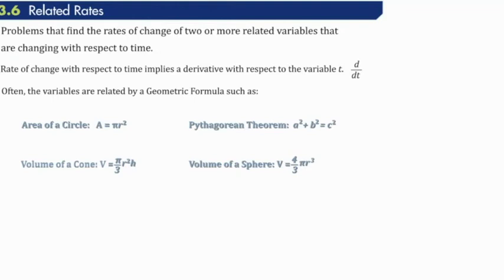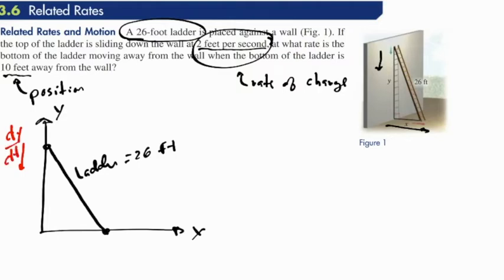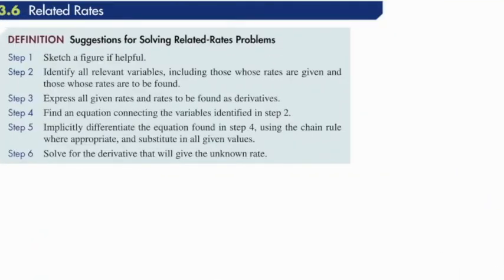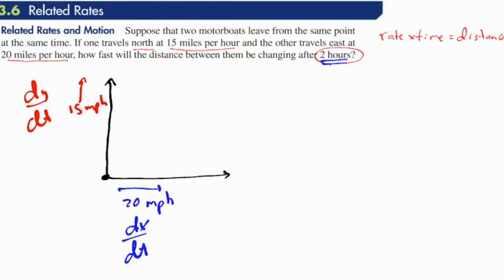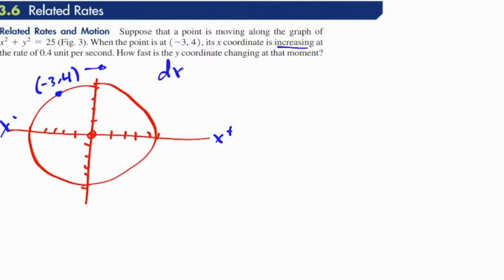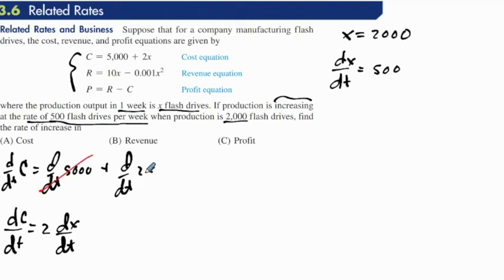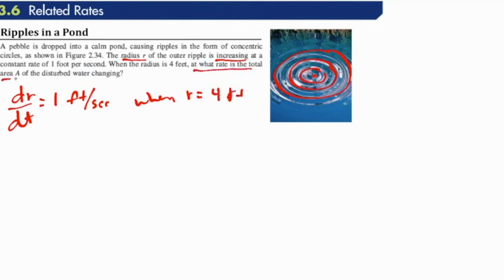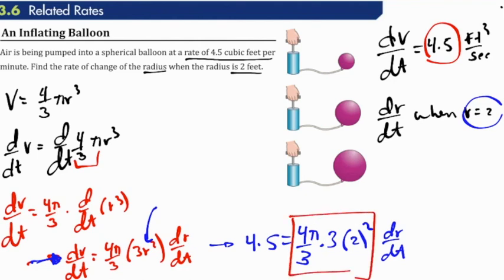Section (3 6) Related Rates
Applied Calculus – Section (3.6) – Related Rates
This lecture discusses the basics for setting up a related rates problem. We identify the variables and the variables rates of change, then invoke a fundamental formula to link the related variables such as Pythagorean Theorem, area formulas, or business formulas. Finally, through implicit differentiation and substituting known values, the related rates problems are solved.